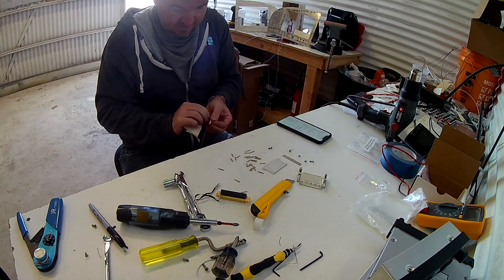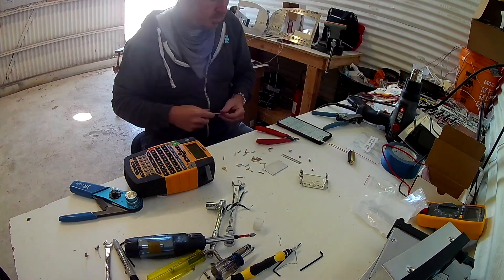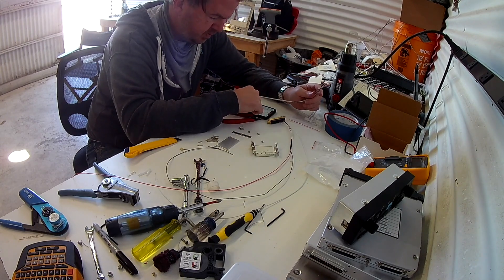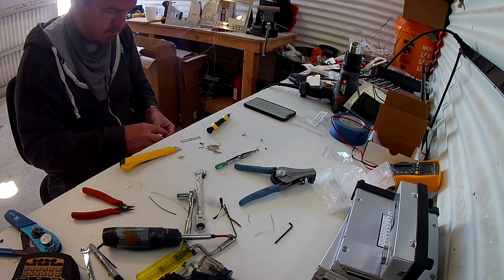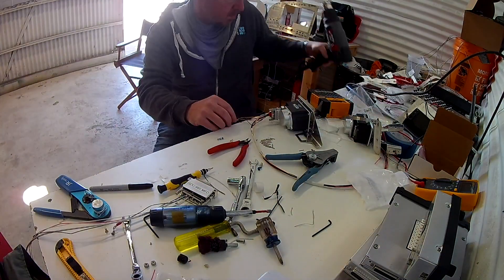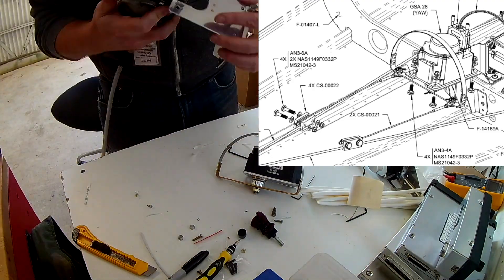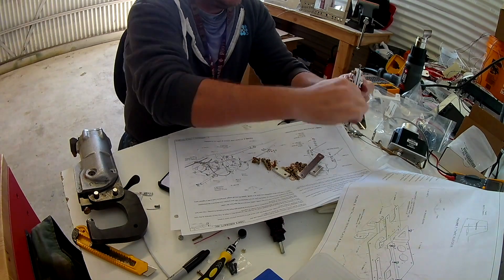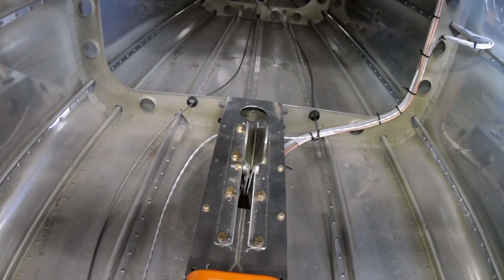RV-14 Yaw Life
We start making the wiring for the pitch/yaw servos and I rant while sipping wine.